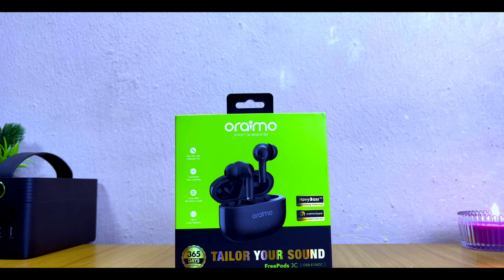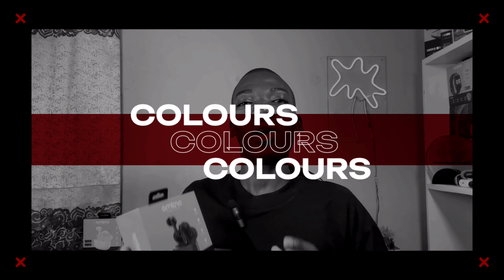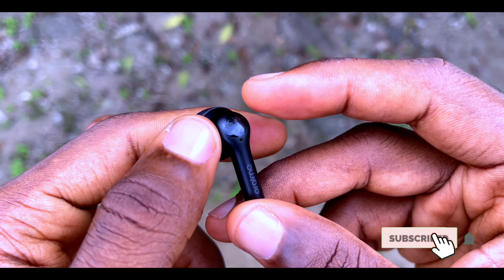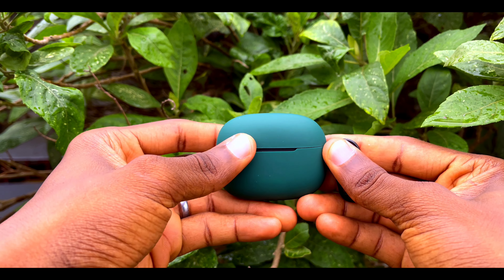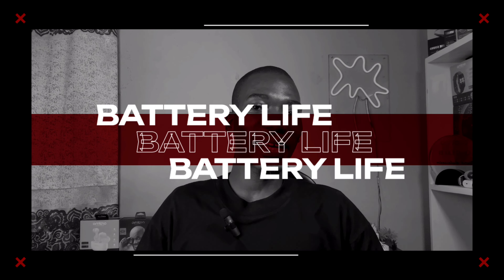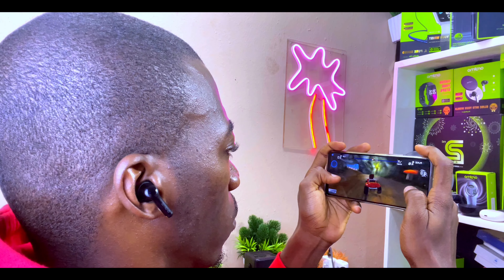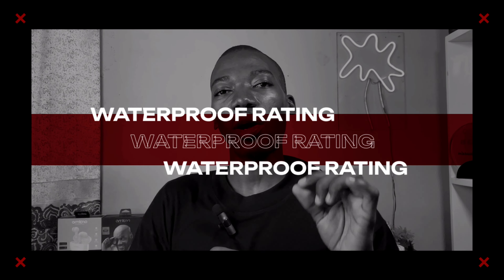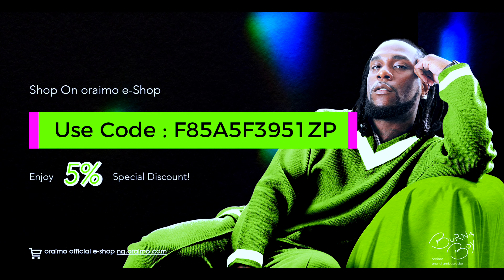Oraimo FreePods 3C Review - They Did It Again!!!🔥🔥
This is the oraimo freepods 3c review. It is the successor to the Oraimo Freepods 3 of last year. This set of TWS earbuds comes with Better Battery and Integration with Oraimo Sound App, and many more.

This is oraimo earbuds you must not skip. Watch this video to know everything.

Time Stamps ⏲️

00:00 - Intro
00:35 - Price
01:16 - Colour
01:55 - Design
02:57 - Comfort
03:18 - Connection
04:45 - Battery
05:29 - Game Mode
06:27 - Touch Controls
07:00 - WaterProof Rating
07:29 - Sound Quality
08:12 - Verdict

The Oraimo Freepods Pro Video...

Oraimo Freepods 3C Specs:

BT  Version: V5.3
Range: 10m
Music Playtime: Up to 38 Hours
Case Input: Type C
Battery Capacity: 500 mAh (Case)
Battery: 55 mAh  ( Each Earbuds)
Charging Time: Approx. 2 Hours

EXTRA:.

Battery Life Is its Greatest Strenght.